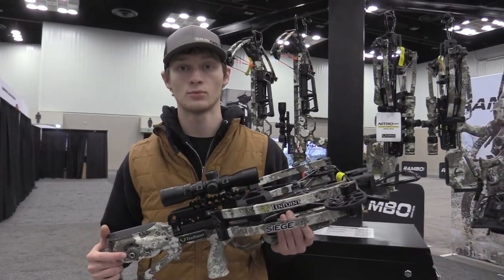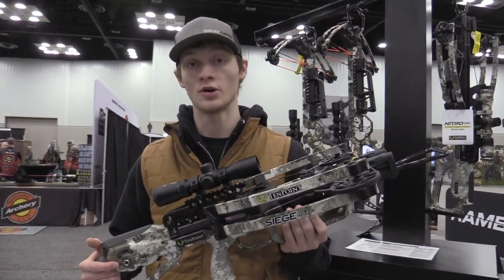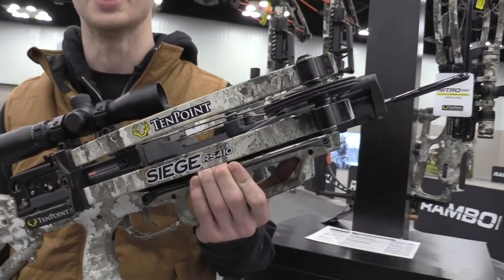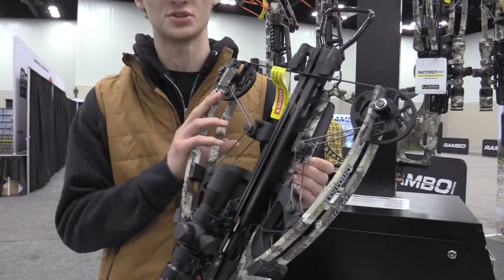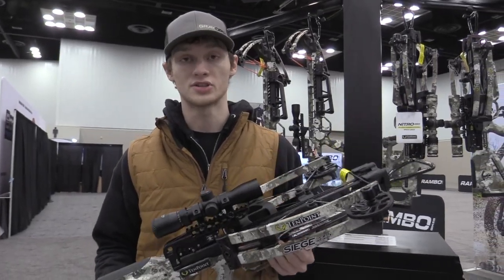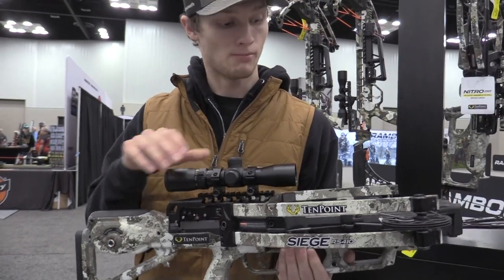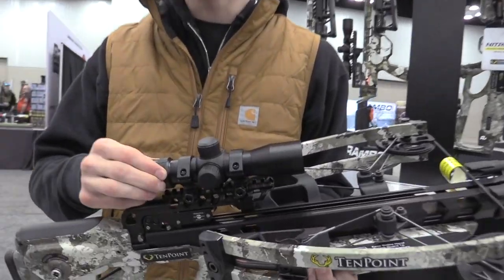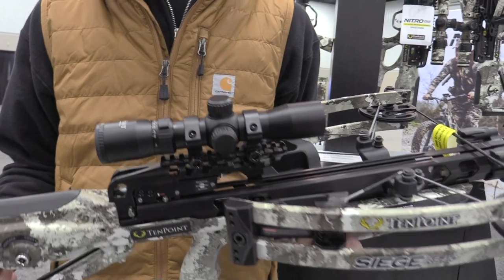TenPoint Seige RS410 Crossbow from the 2023 ATA Trade Show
Offering tremendous performance and agility at a great price, the TenPoint® Siege RS410 Crossbow Package with ACUslide™ delivers great speed and accuracy. Packed with advanced TenPoint design, the lightweight and compact Seige RS410 launches arrows up to 410 fps from a platform that measures just 26-1/2" long and 7-1/2" axle to axle (cocked). Creating power from a lengthy 13.5" power stroke and advanced powerplant, the RS410's RX7 Cams rotate an incredible 360° for big speed and turn smoothly without lean thanks to TenPoint's Vector-Quad™ cable technology to deliver straight-nock travel on shot after shot for repeatable downrange accuracy. This reverse-draw design draws the string through the riser for a longer power stroke, creating a smoother, quieter shot, greater speed, and longer nock engagement. This advanced riser also creates superior balance, making it easier to hold the Seige RS410 steady while shooting. Outfitted with TenPoint's 2-stage S1 trigger, this crossbow offers a zero-creep, advanced roller-sear system that produces a consistent, crisp, 3-1/2 lb. pull with DFI™ (Dry-Fire-Inhibitor) protection. Adjustable design includes an adjustable tactical-style butt stock with an adjustable butt plate for length-of-pull adjustment. ACUslide cocking system reduces cocking effort to just 5 lbs. and allows you to safely de-cock the crossbow with its advanced Auto-Brake Gear System. Weight: 7.5 lbs. (bow only). Package includes: Rangemaster PRO Scope, 6-arrow quiver, 6 EVO-X 16 CenterPunch carbon arrows, integrated string stop system.